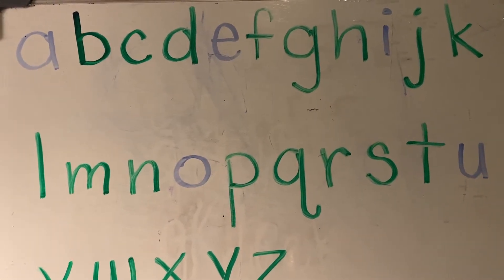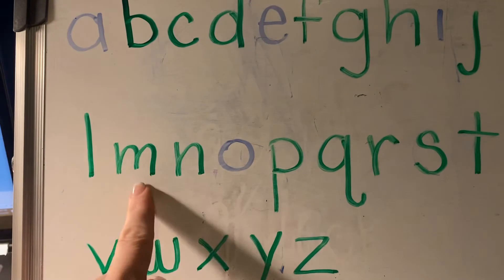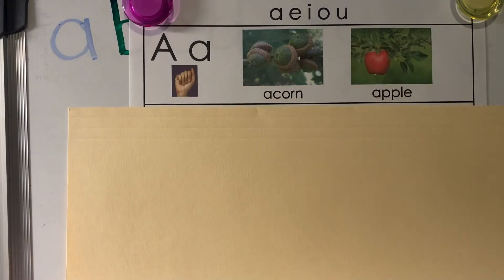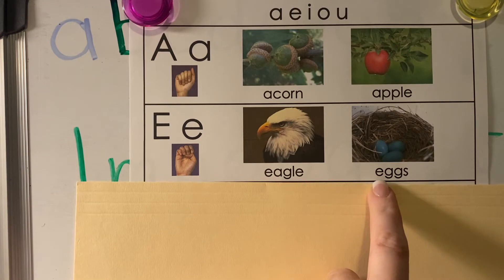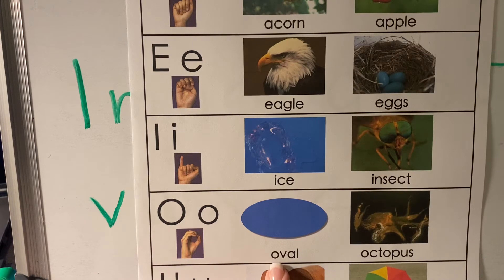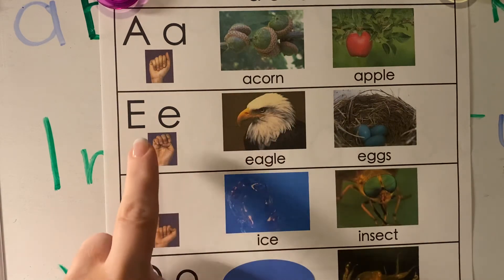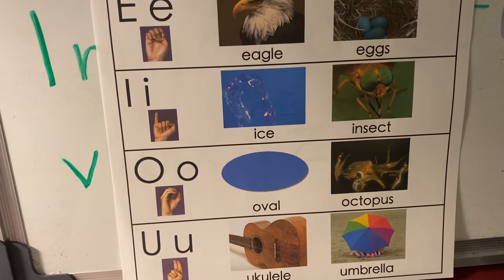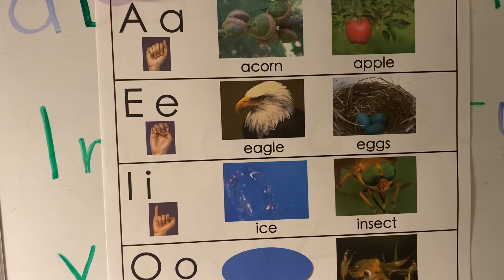Vowels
2020 Kindergarten